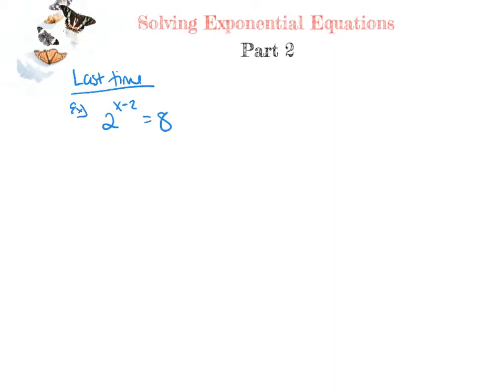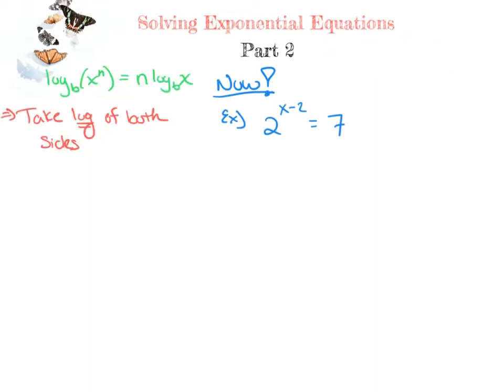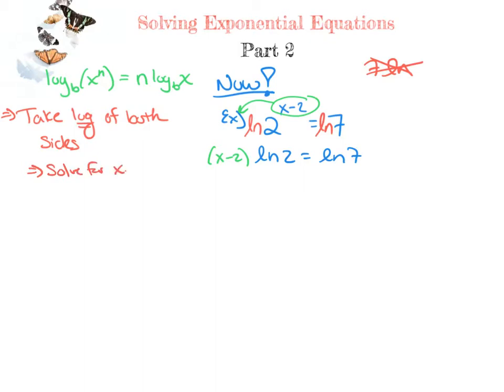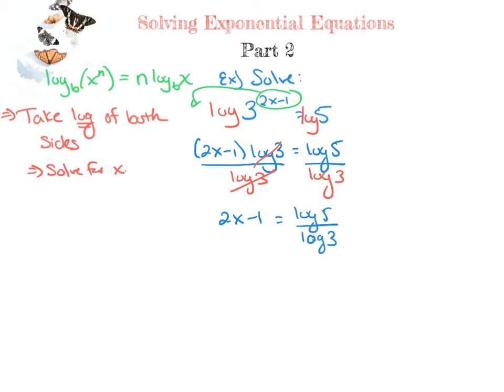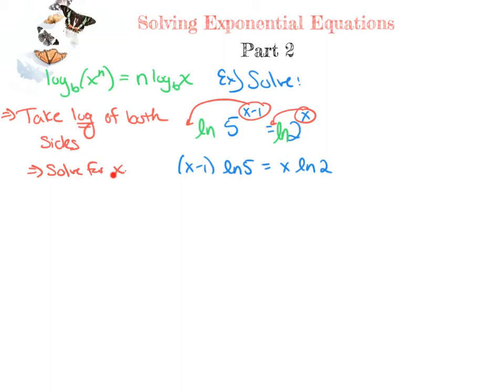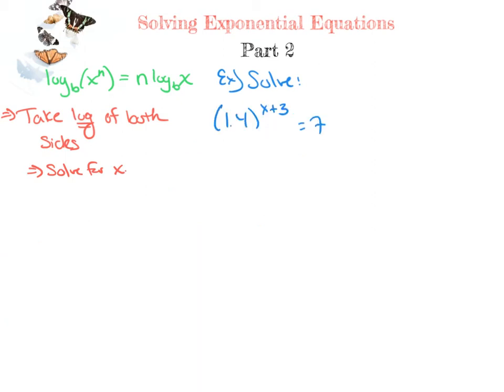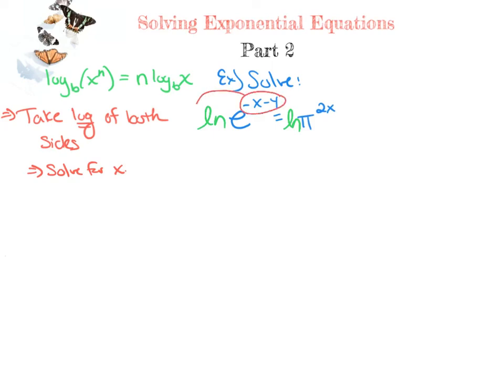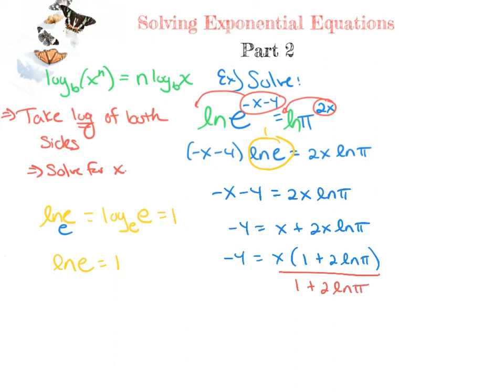Solving Exponential Equations with Logarithms